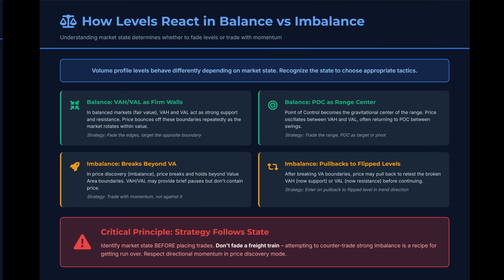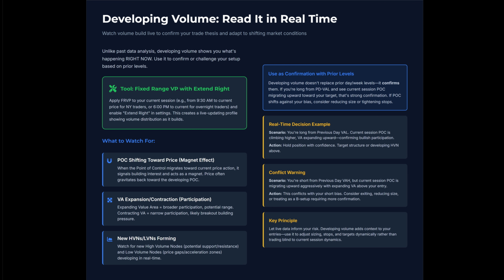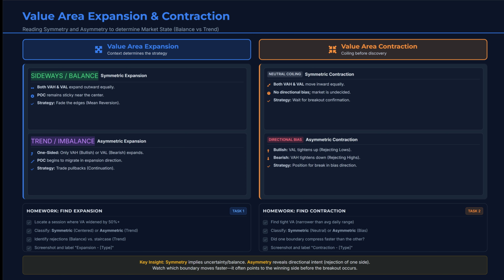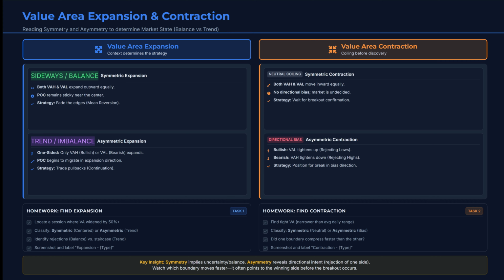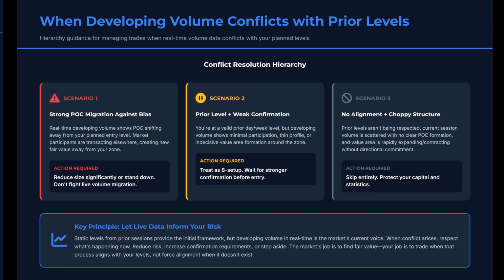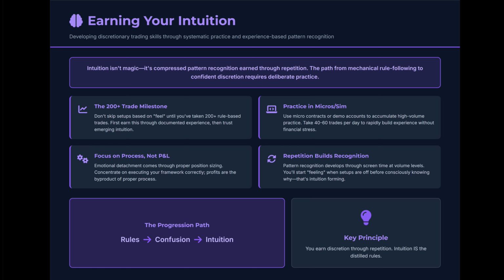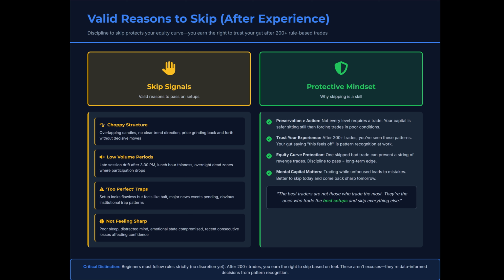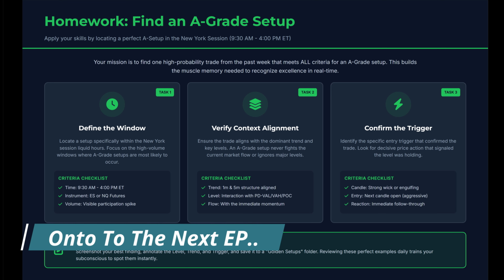Volume Profile Trading: The Institutional Edge (Advanced Guide) Ep 4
🔗 LINKS -
👾 Indicators -
🤖 The Indicators for the volume profile are part of the tradingview plan :(

🎒 More Resources -